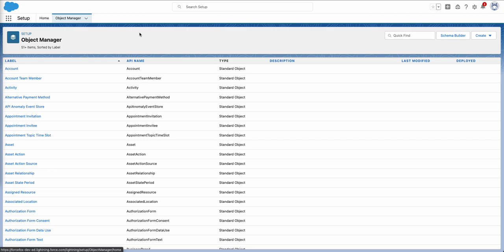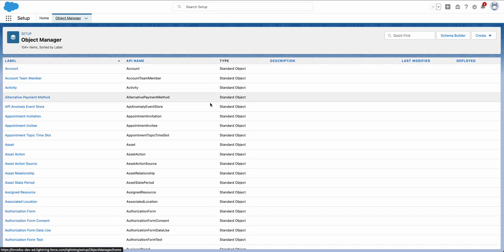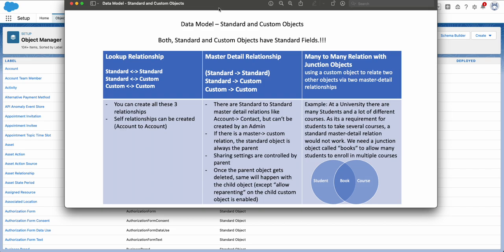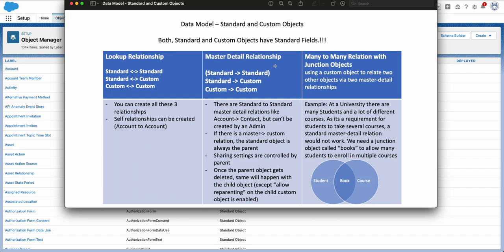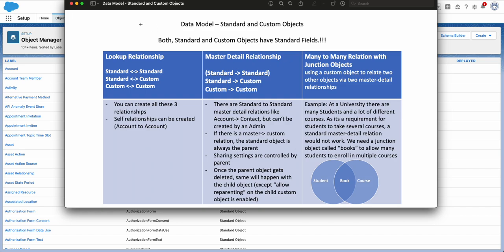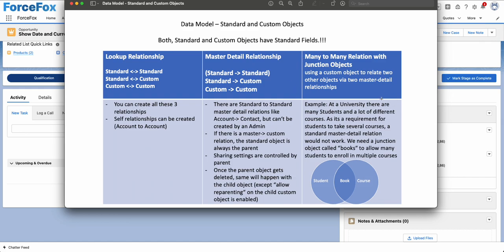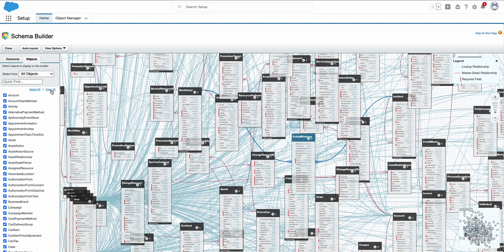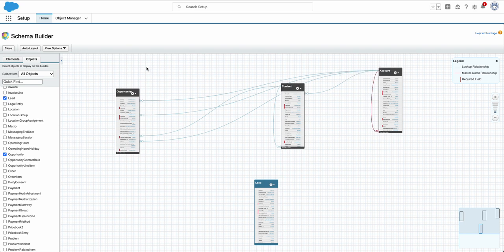Master Objects and Relationships I Salesforce certified Associate Course I Part 8